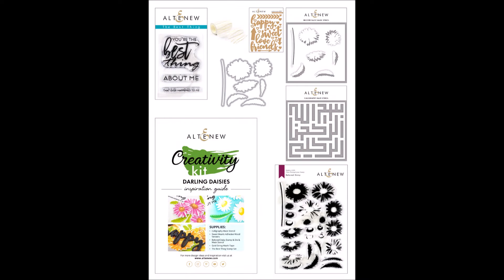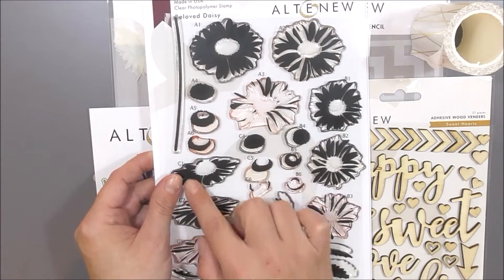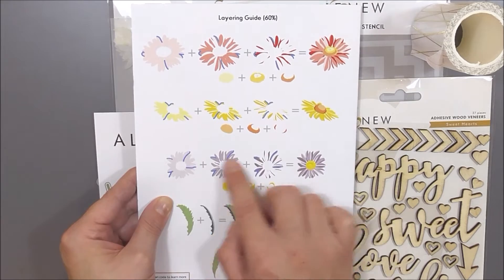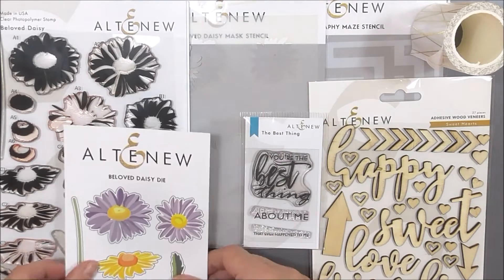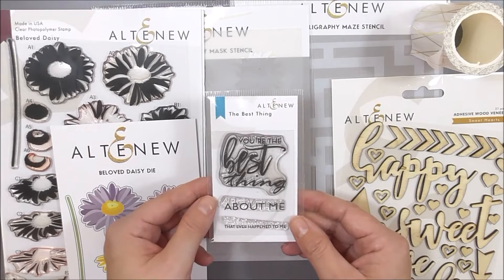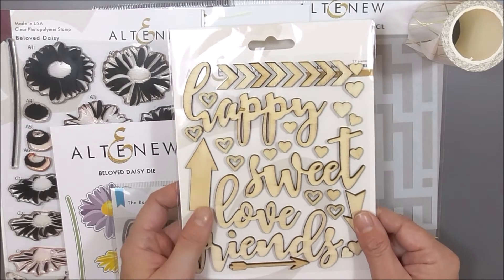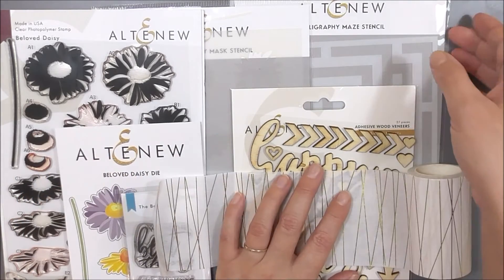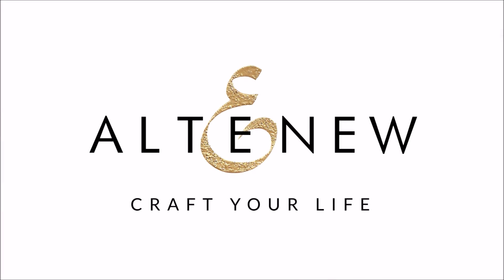Crafting Kit - Everything You Need to Know About Altenew Darling Daisies Creativity Kit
Let colorful darling daisies be the focus of your handmade projects. The stamps, dies, stencils, and washi tape in this kit all complement each other perfectly to create a plethora of different designs, be that on cards, journals, scrapbook pages, or even home decor.